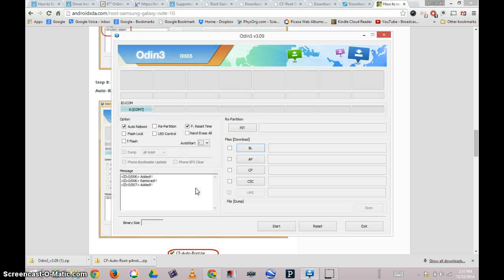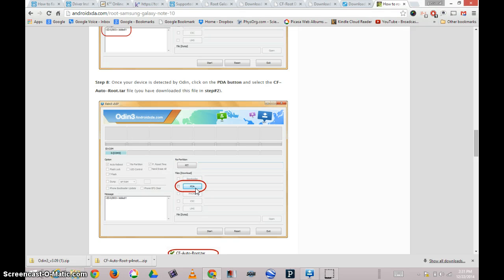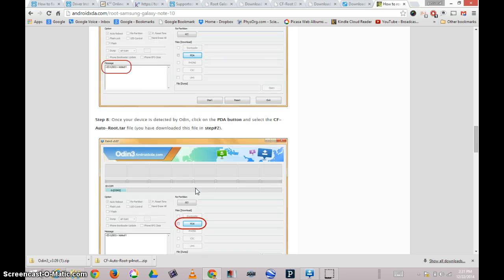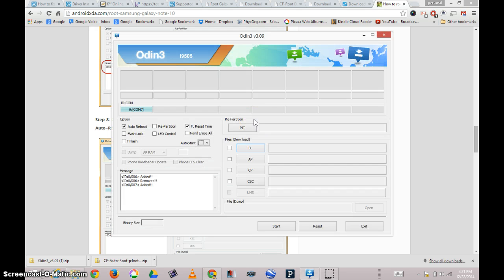odin 3.09 no PDA option (now known as AP) for galaxy note 10.1 gt-n8000